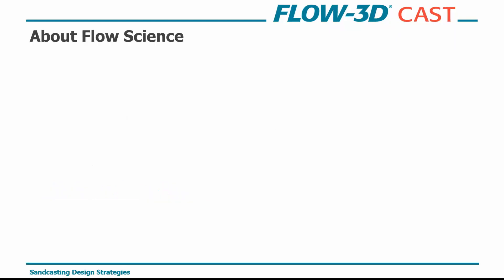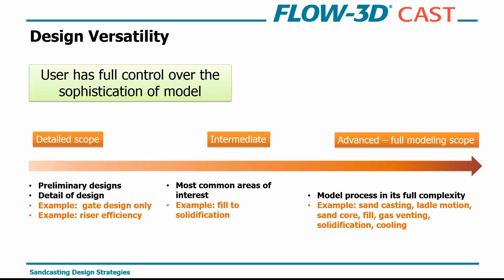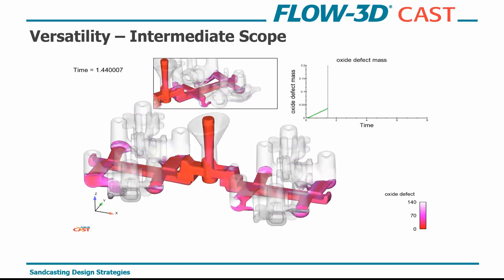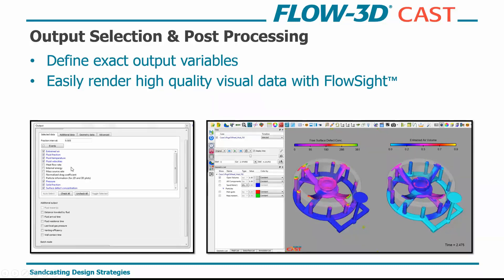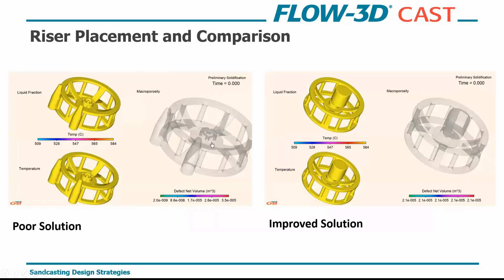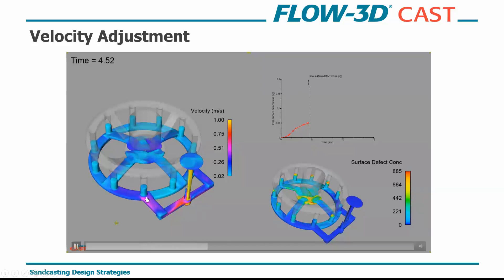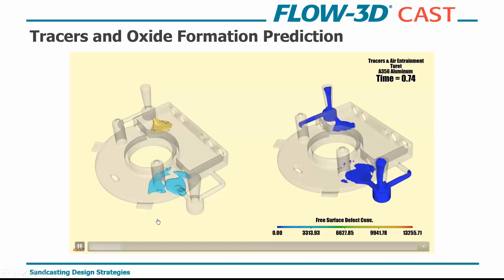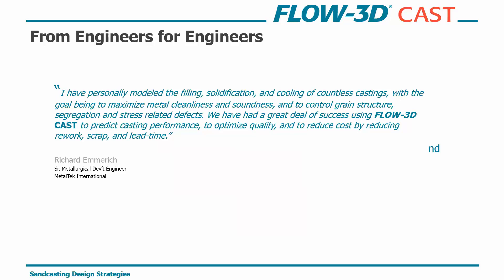Sand Casting Simulations | FLOW-3D CAST Webinar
In this technical webinar, metal casting engineer Ajit D’Brass provides an overview of FLOW-3D CAST’s sand casting workspace functionality. After reviewing the software's fundamental modeling capabilities, Ajit will draw on examples in order to describe the workflow used to identify sand cast process defects through filling and solidification analysis. Registrants will learn how to quickly set up models using FLOW-3D CAST’s simple, step-by-step progressive workflow to create successful sand casting simulations. For more information about the Sand Casting Workspace,